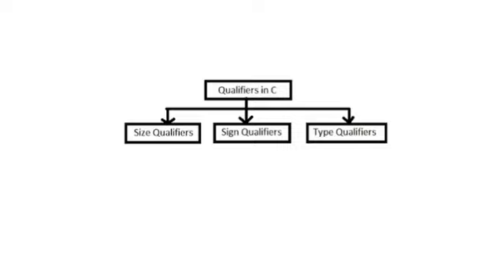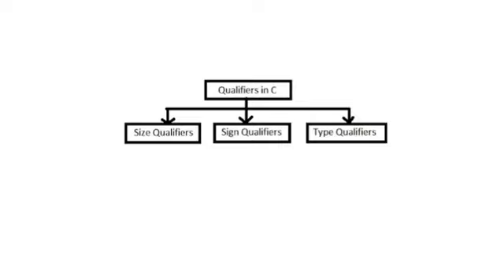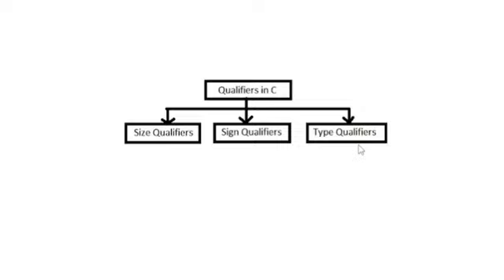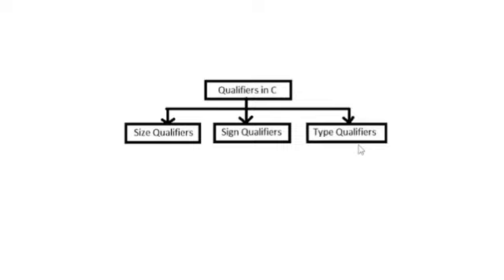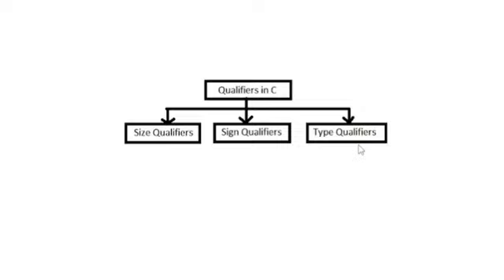Size and Sign Qualifier | Shashank Bagda | ICP Video Making | Marwadi University | ICT - Department